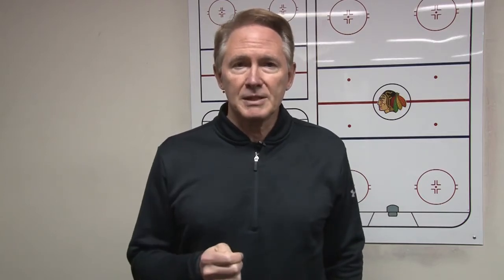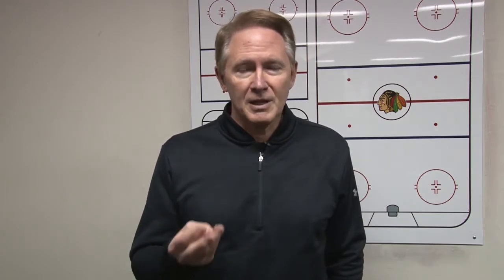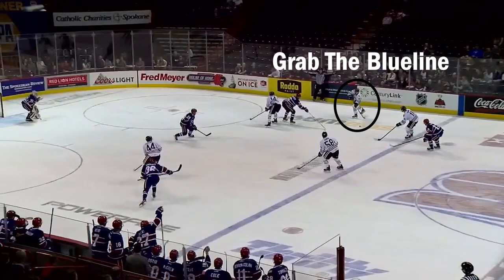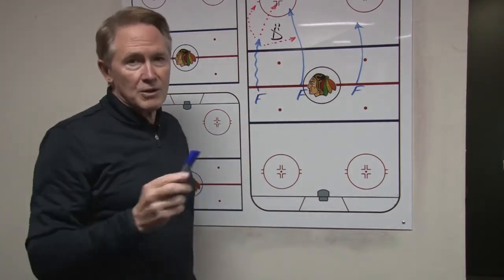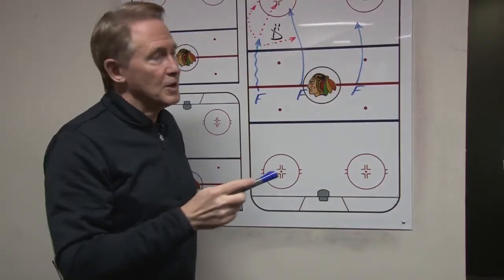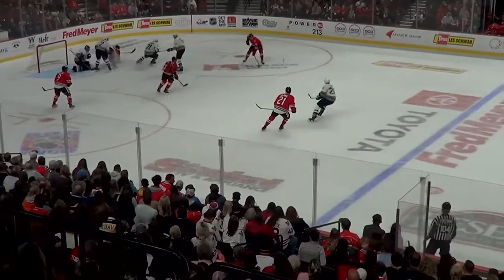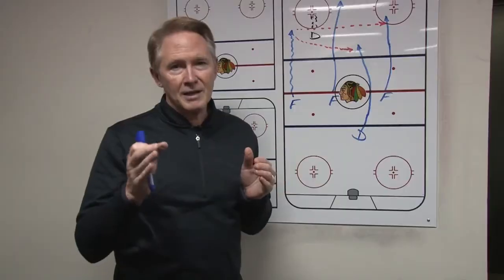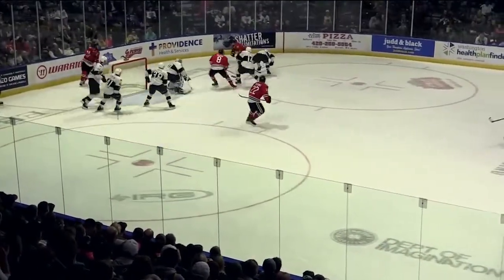Mike Johnston Six (6) Tips for OZ Entry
Tips for Offensive Zone Entries !